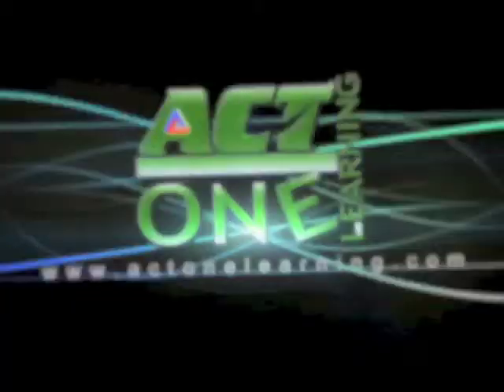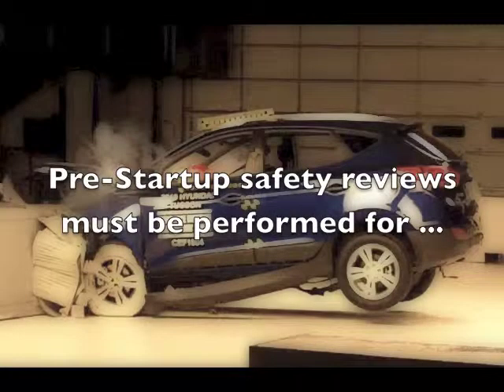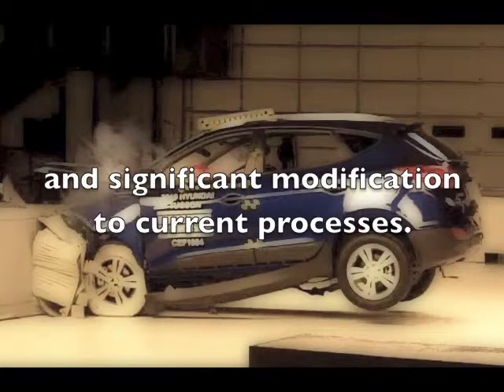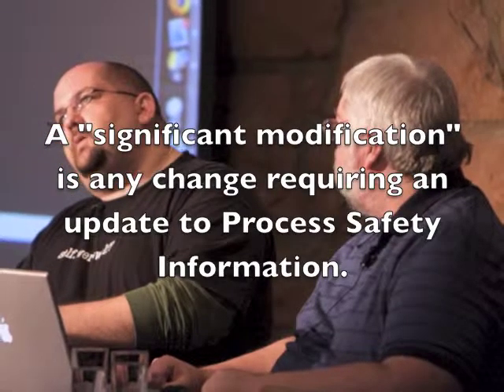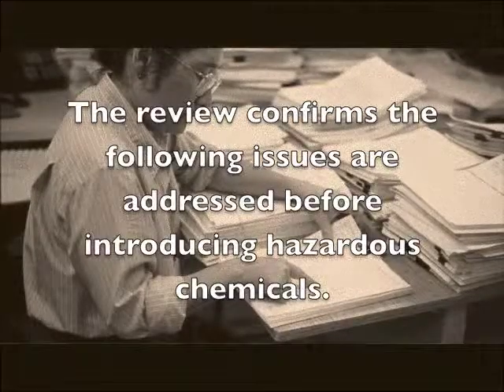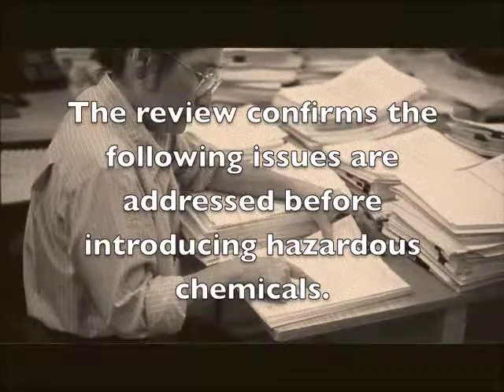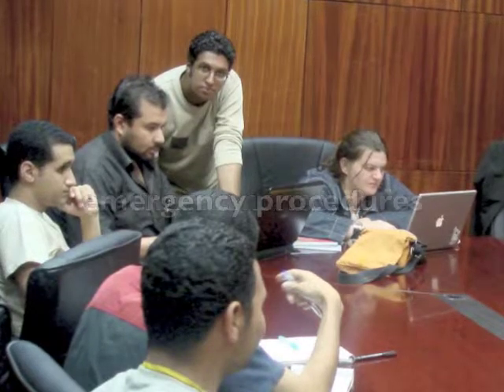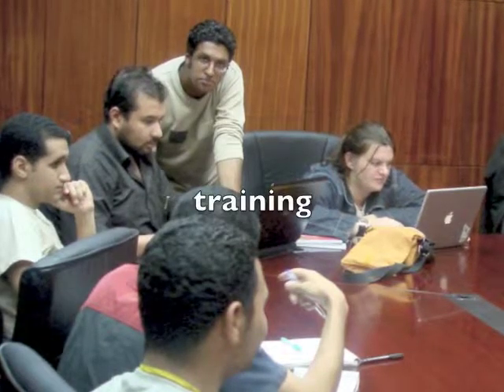PSM Pre Startup Review